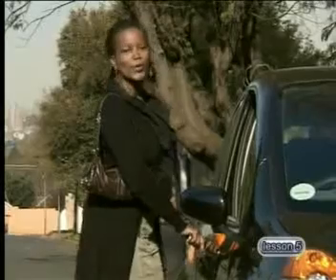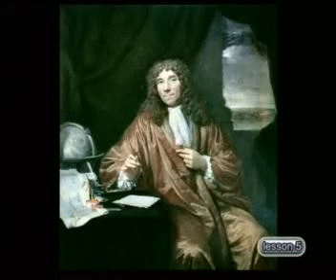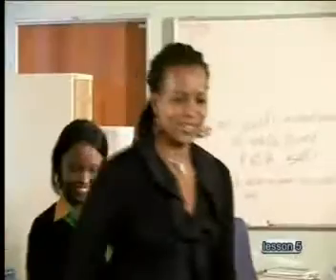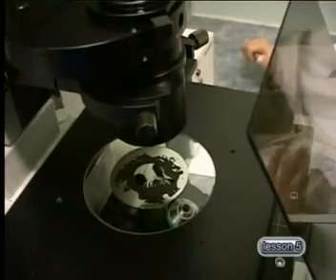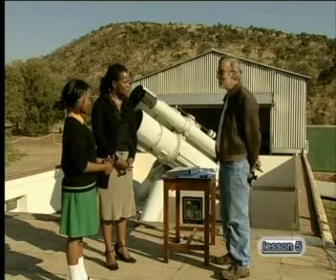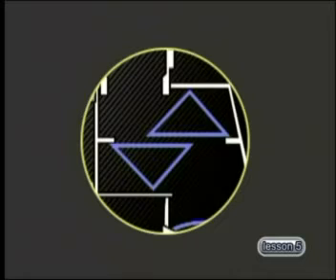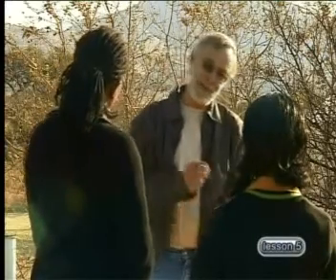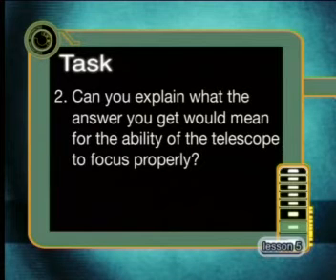Physics - Light and Lenses: Lenses and Optical instruments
This is the 5th lesson in the series, "Light and Lenses." It describes how microscopes, binoculars, and refracting telescopes magnify objects.